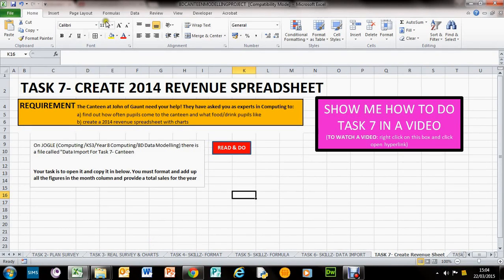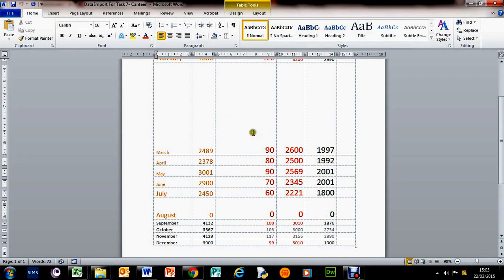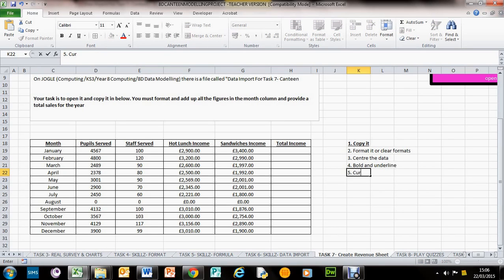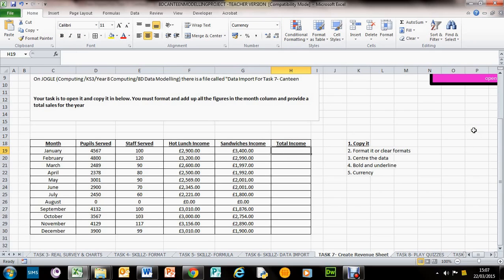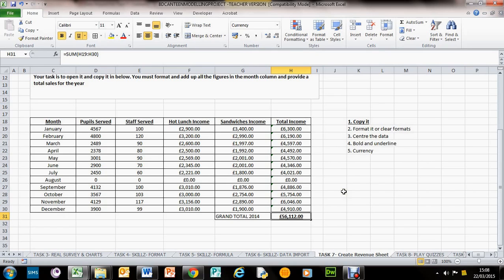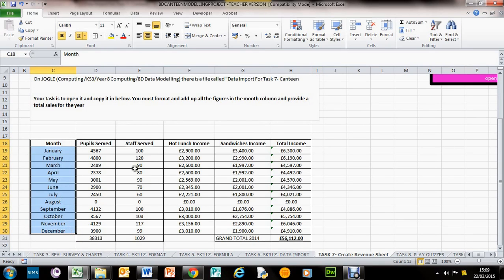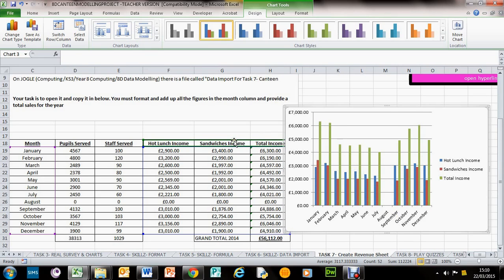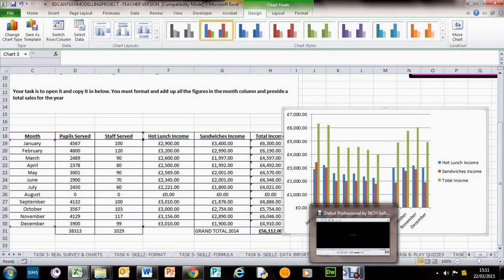Video 33 Task 7 Canteen Revenue 8D